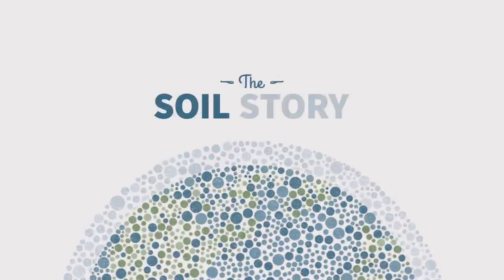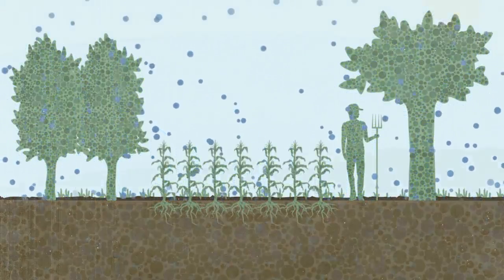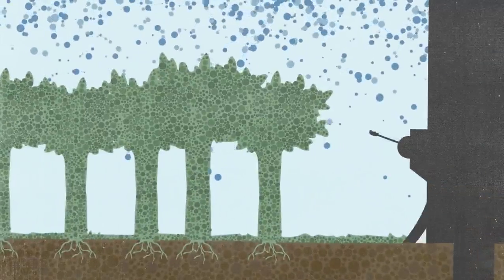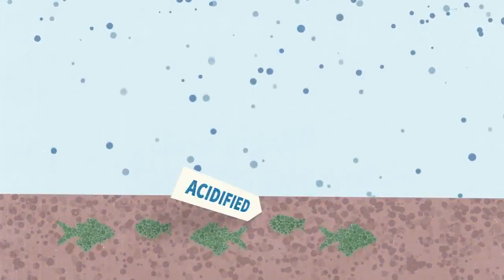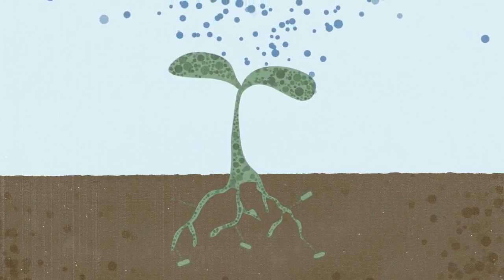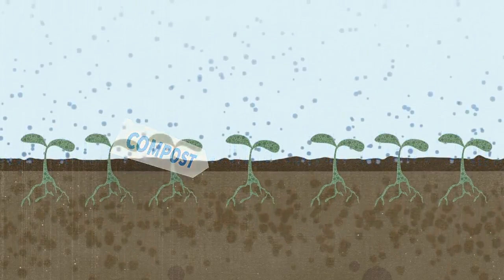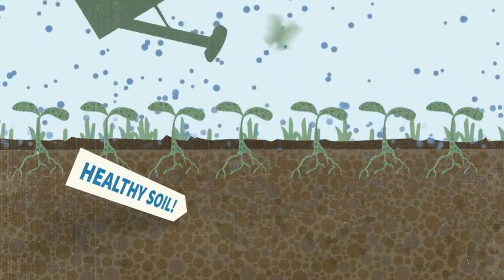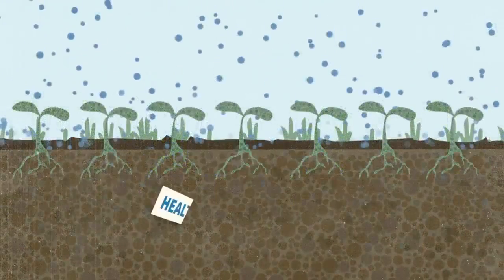The Soil Story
Narrated by Larry Kopald of Carbon Underground, The Soil Story reveals how soil can reverse climate change.